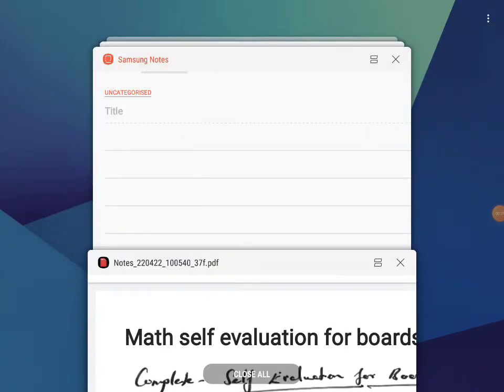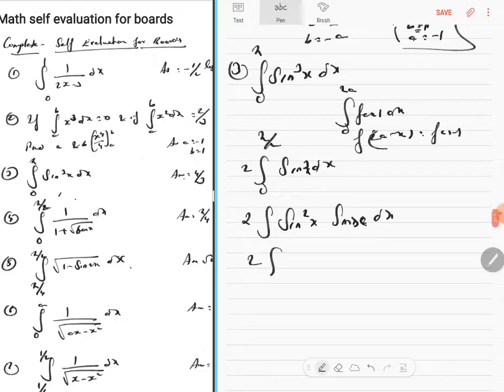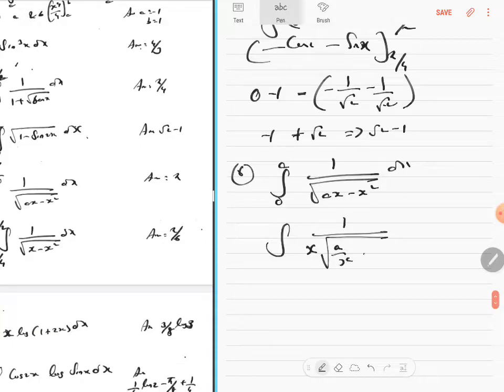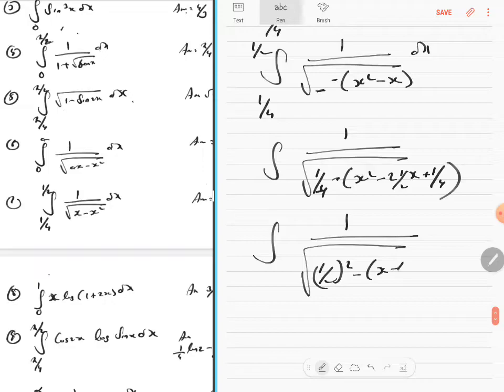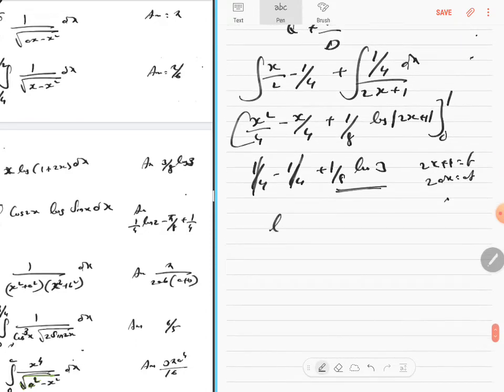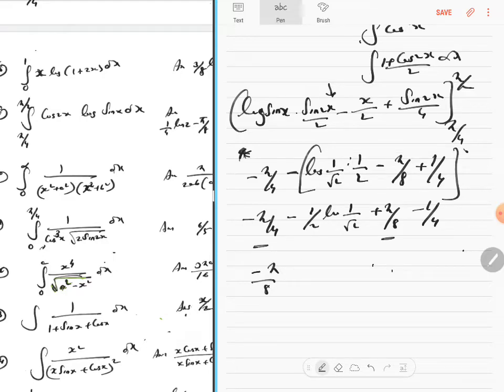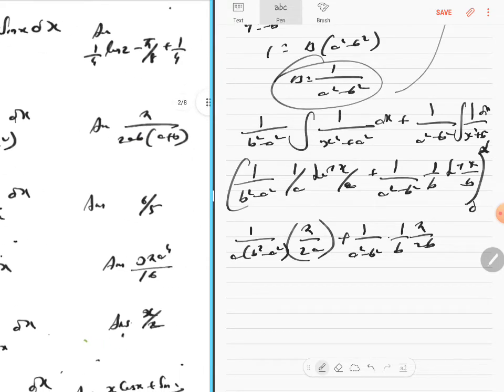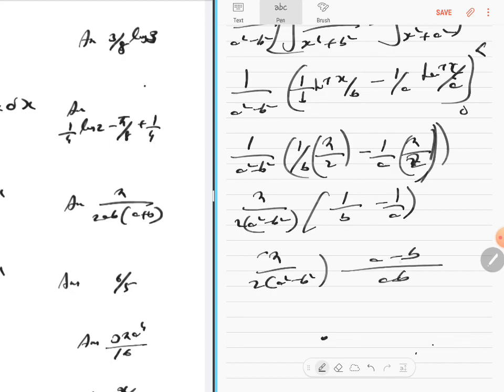integration extra sums 1 to 10